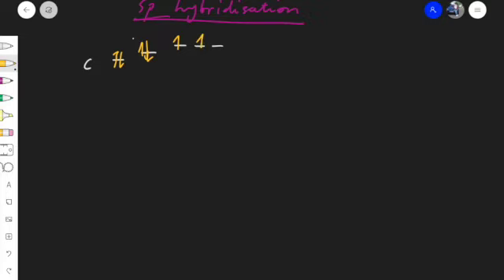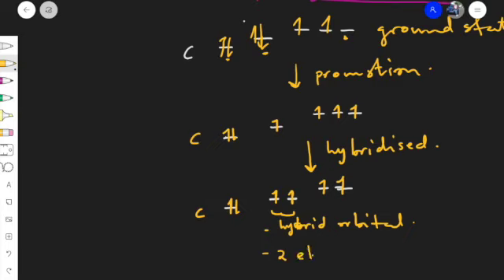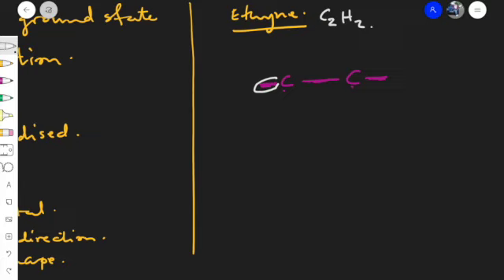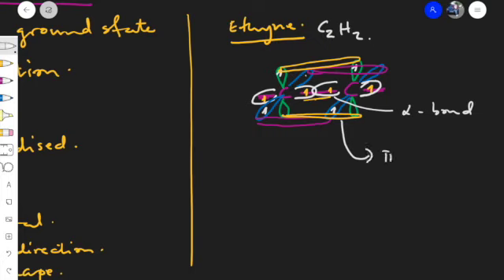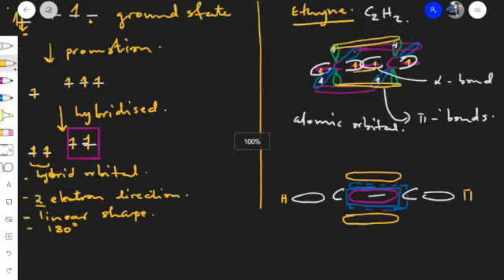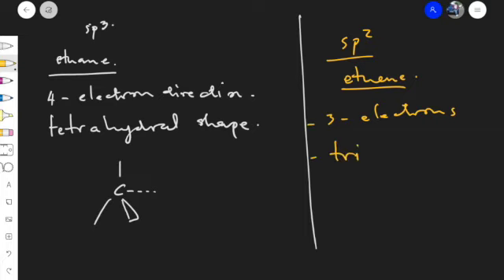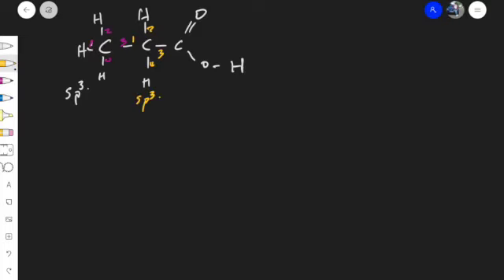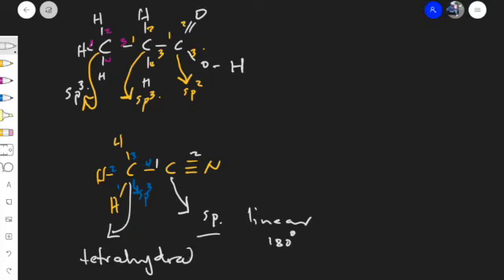SP hybdridisation AS Chemistry (organic)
Last video on hybridisation and a summary of SP3, SP2, SP and examples of questions that may be asked in an exam)